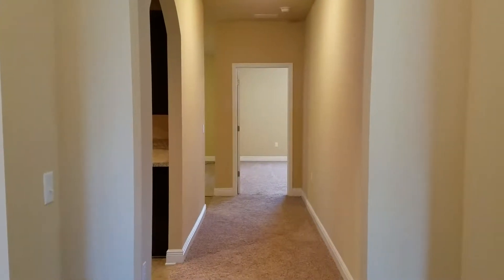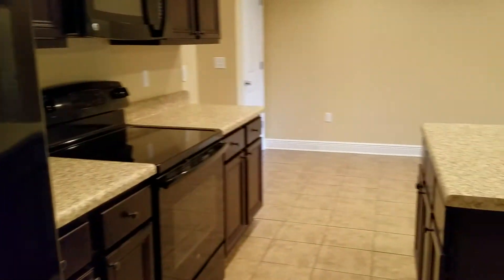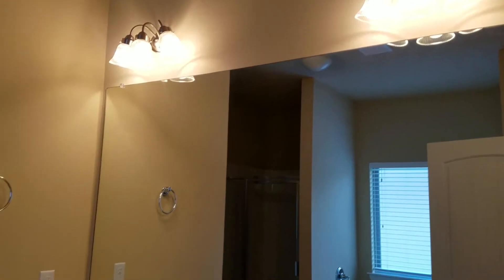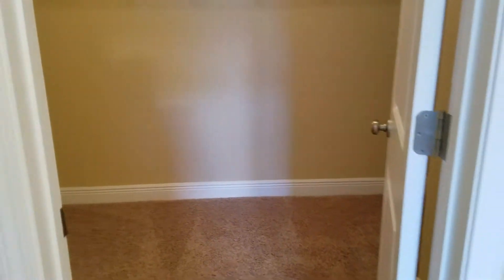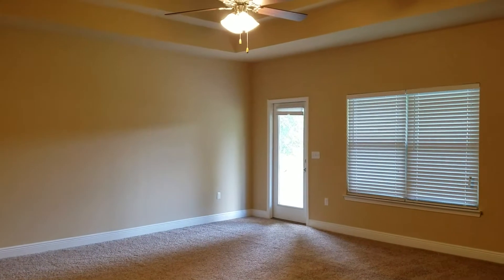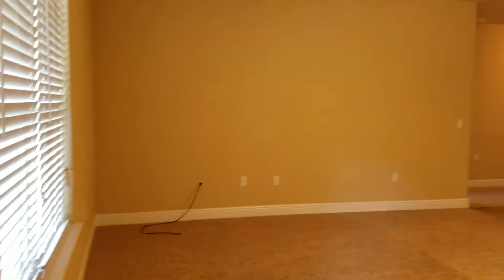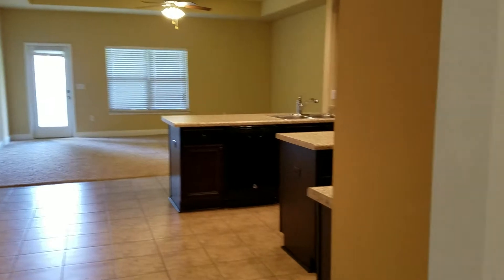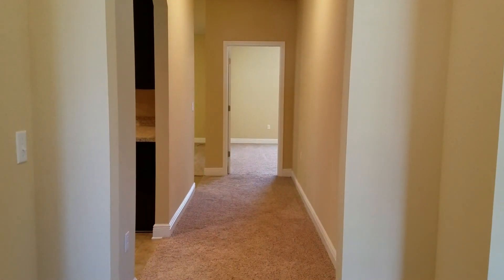Milton Real Estate Rentals 6735 Cotter Drive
What a great location in Milton, Florida, the Rustic Ridge Estates subdivision. The home features a large open living area plan. The kitchen is open to the living area and includes stove, dishwasher, refrigerator and microwave. The large center island is perfect for food prep and food display when entertaining. The master suite has double vanity, stand up shower and garden tub. The laundry area is inside and includes washer and dryer along with overhead storage. This home has an abundance of storage, ceiling fans throughout and overhead accent lighting. Enjoy relaxing on the covered patio area. This property is convenient to local schools, shopping, and much more. Take the family to the Blackwater Heritage Trail State Park and enjoy an outing together.

Schools zones - Rhodes Elementary, King Middle and Milton High School

Barrons Property Manages is now renting this single family home.